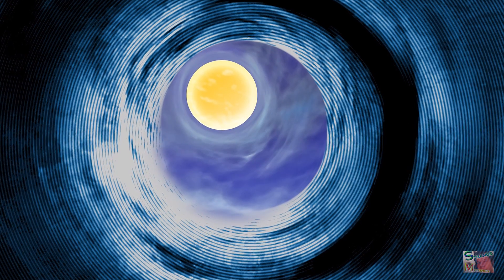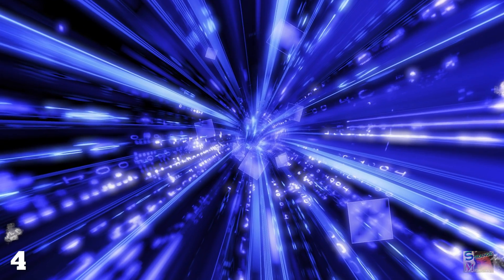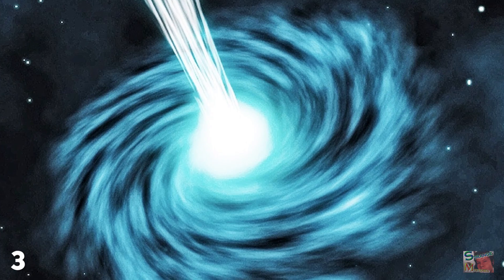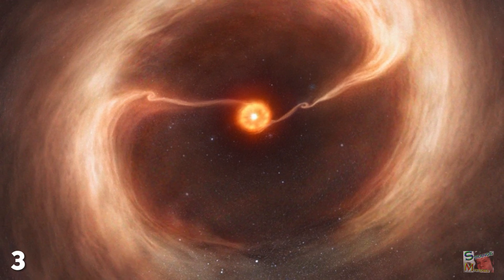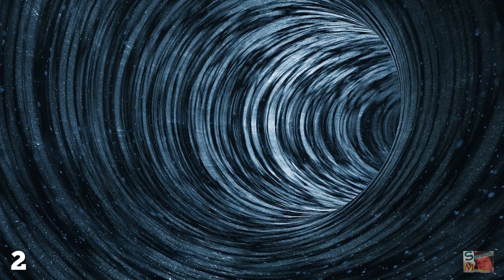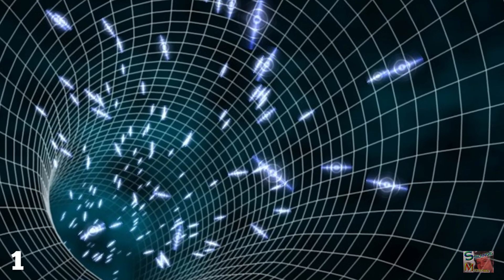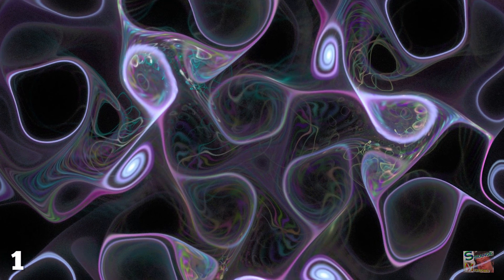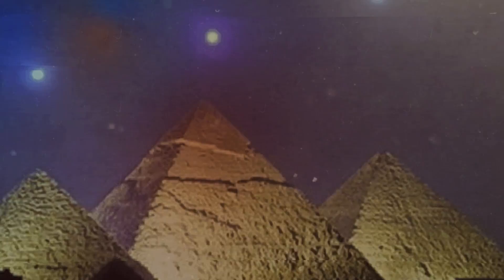How To Make A Wormhole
The discovery of a wormhole which works as we think would...

herald a new dawn for human civilization.  A wormhole is a short-cut consisting of two openings at different points in space-time, with an invisible tunnel between the two allowing things to travel between them.  White holes are the theoretical opposites of black holes. They force out light and matter and prevent it from entering, whereas black holes devour light and matter and prevent it from escaping.Mohammad Mansouryar is an Iranian physicist whose theories on faster-than-light travel and wormholes led him to being dubbed “The Next Einstein”. If the negative mass fluid created in April proves to act as we think it should, then we might be able to build a wormhole after all.